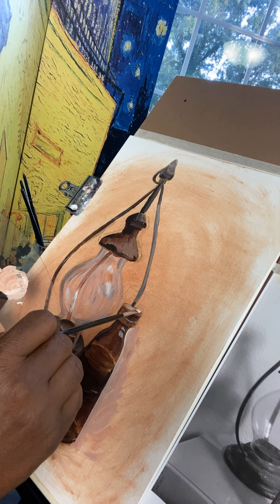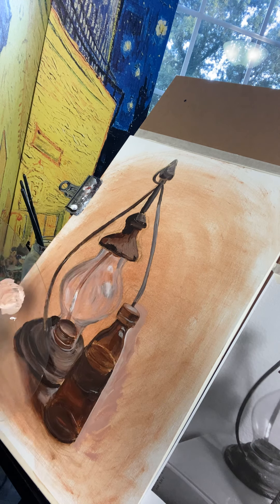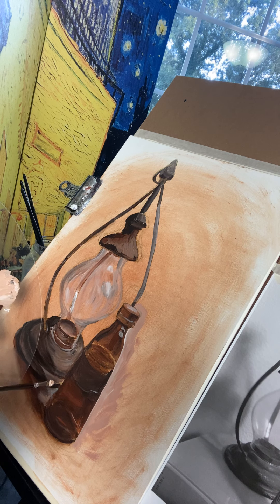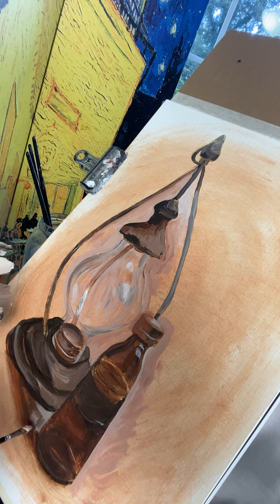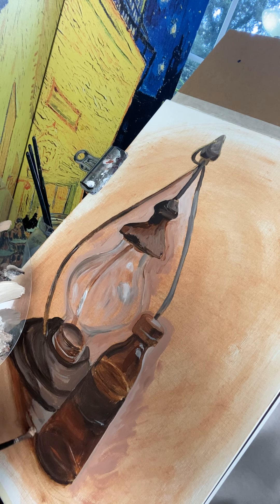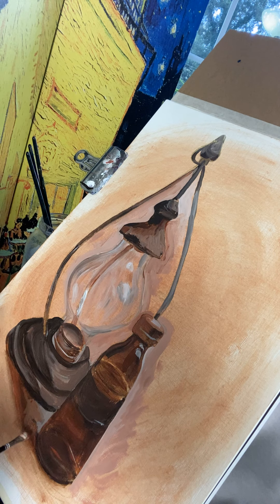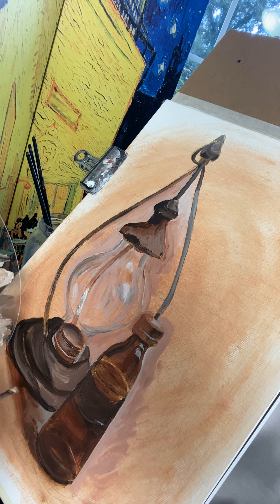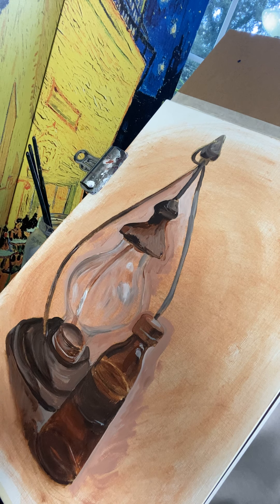Still Life Touch-Up Part 2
Acrylic painting on canvas paper